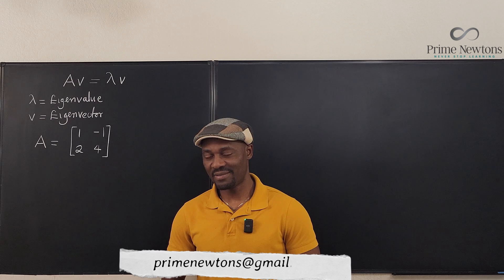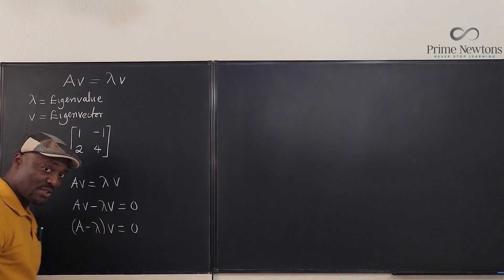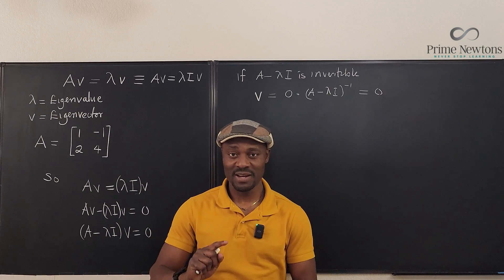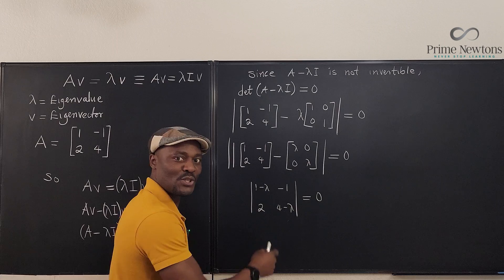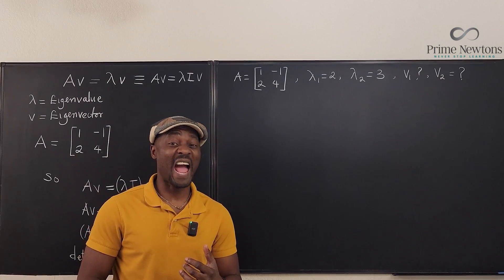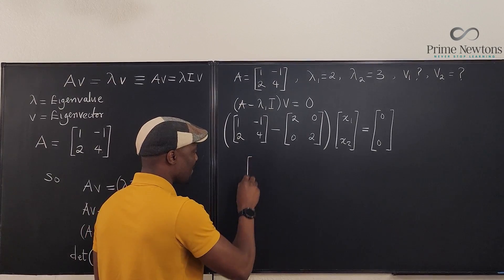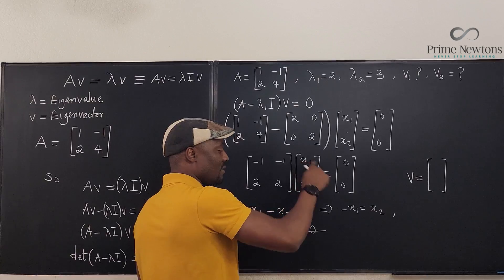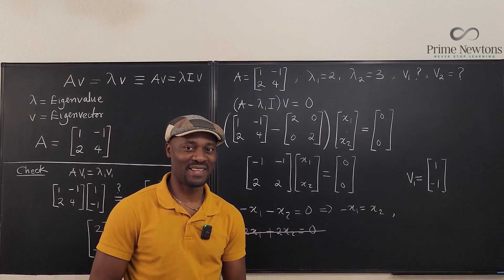Eigenvalues and Eigenvectors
In this video, I explained the meanings of eigenvalues and eigenvectors. I also did a step by step guide to computing them.
The other eigenvector is [ 1, -2 ]